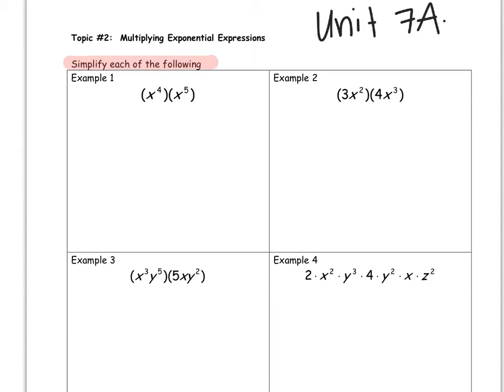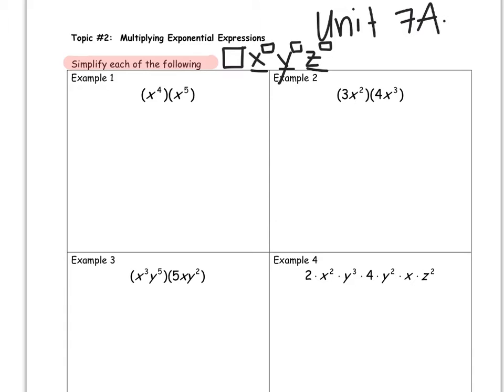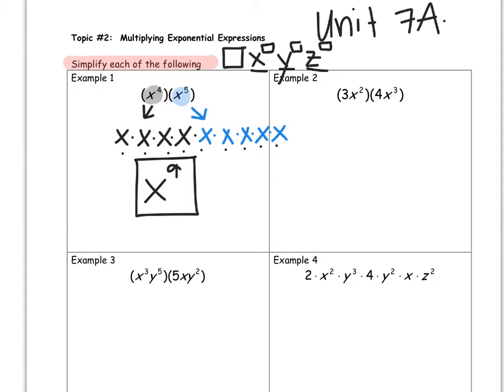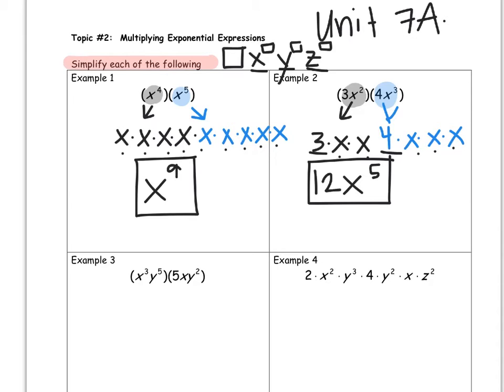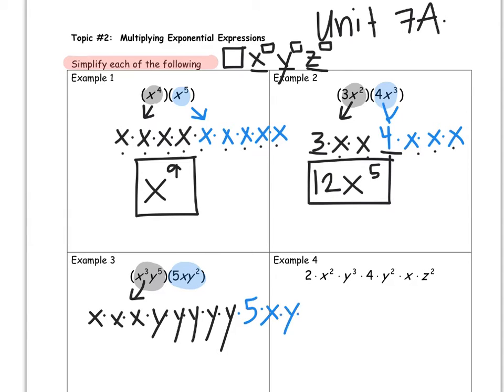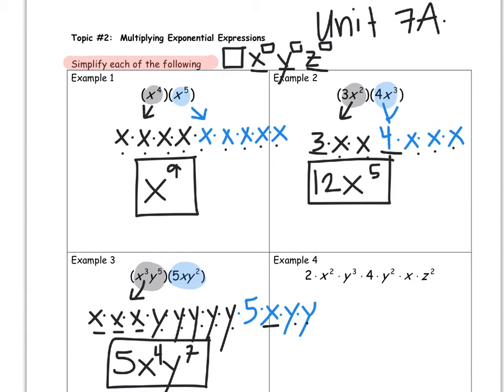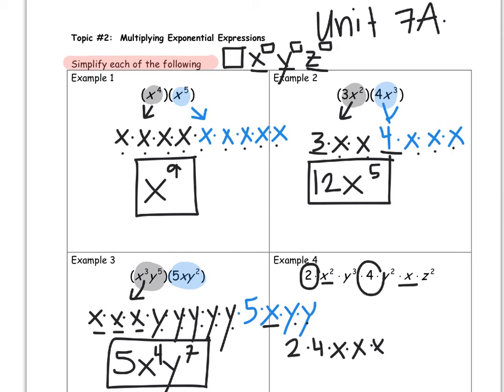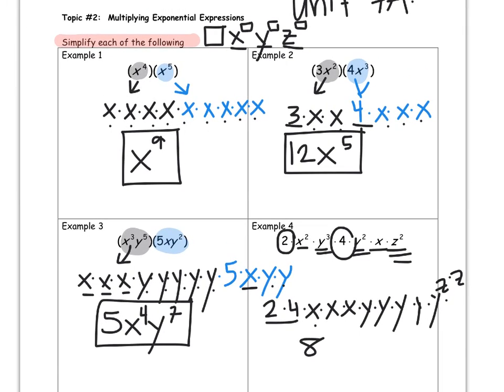Alg 1 CP Unit 7A - Topic #2